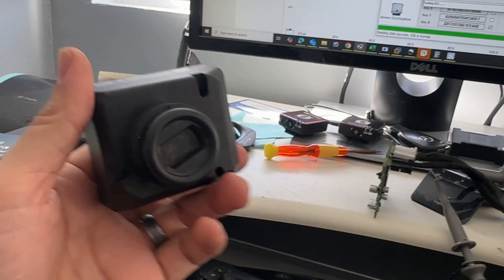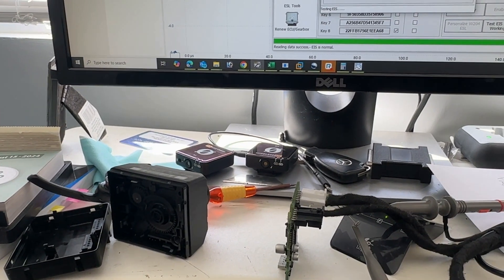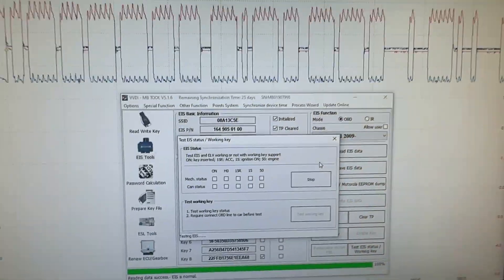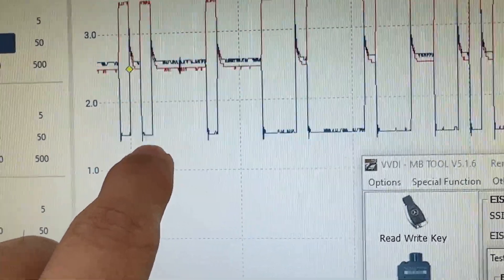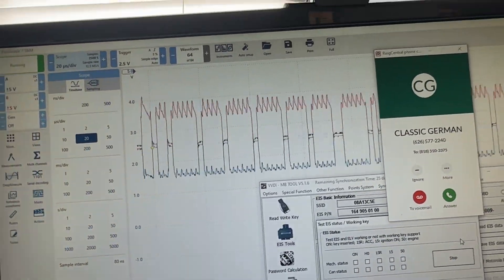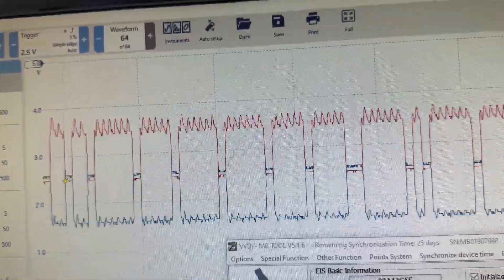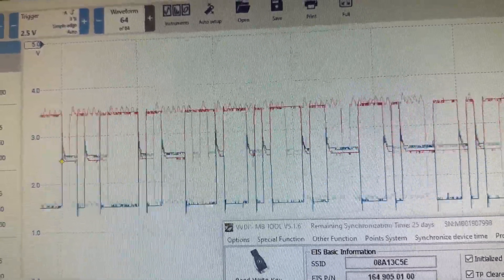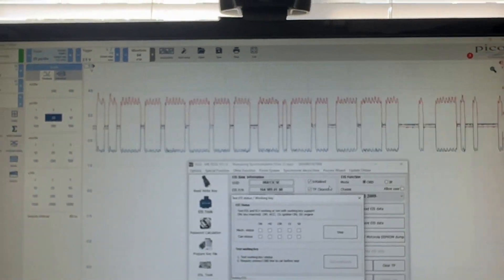Fix Mercedes No Crank/Start When the Weather is Cold. 2009-2012 GL ML R S CL Class. W164 W221 W216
We get a lot of calls about no crank no starts in the winter when the cold weather sets in. Mercedes-Benz 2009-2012 GL ML R S CL class can have an Electronic Ignition Switch (EIS) with this issue. It has to do with the CAN bus being over it's usual voltage. As the temperature drops, the voltage on CAN bus High goes further and further over it's 3.5 designated voltage. This is what causes problems. Watch the problem go away as I heat up an EIS.

If you have this issue, we can clone a working EIS for you. Get in touch with us via call/text.